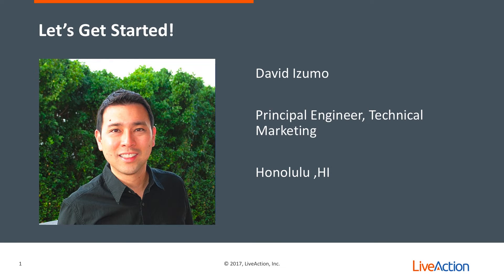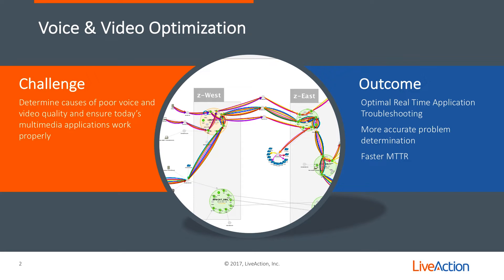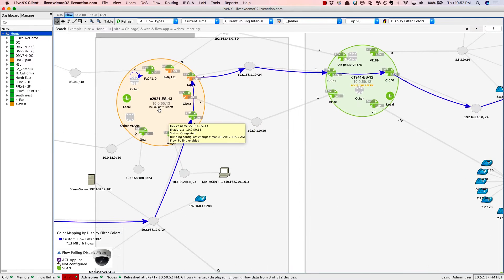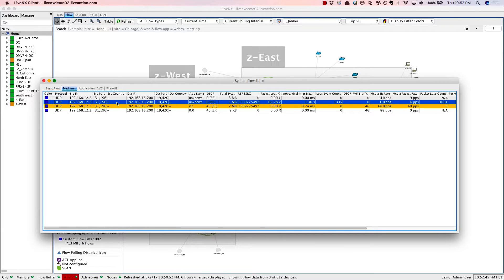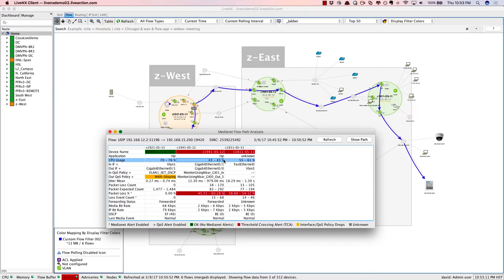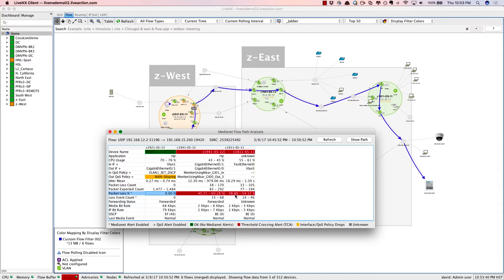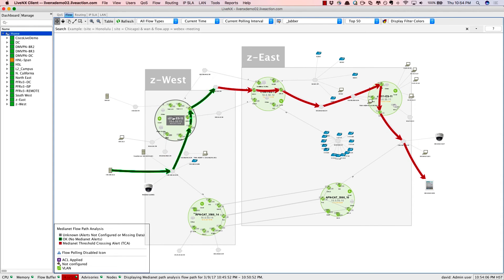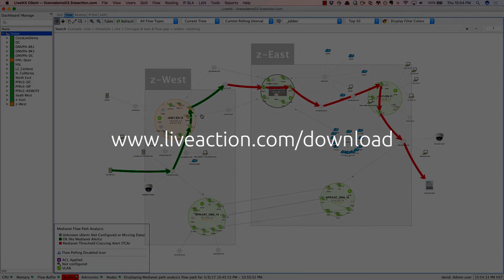Optimize Voice and Video Applications with LiveNX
Network administrators need to determine the causes of poor Voice and Video quality and how to get these multimedia applications working properly. LiveNX arms IT departments with a complete solution that enables engineers of all skill levels to efficiently and confidently deploy QoS for these interactive services.